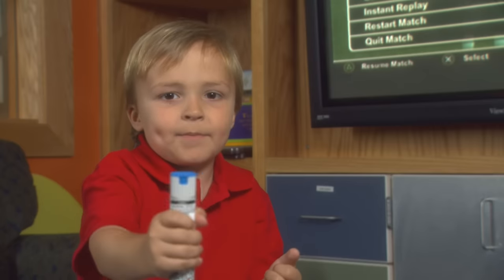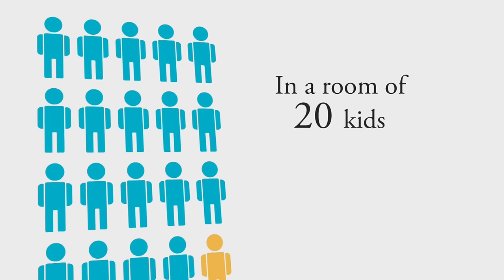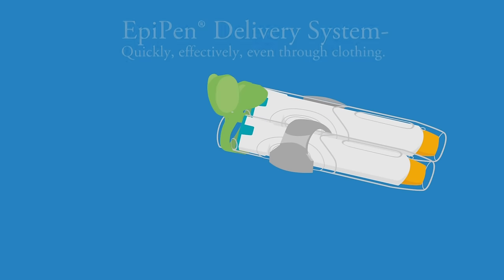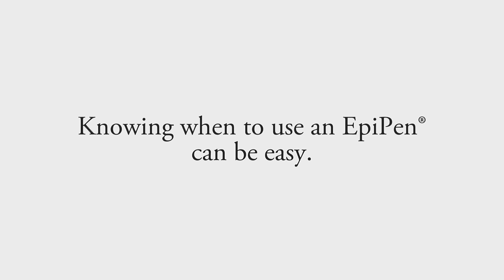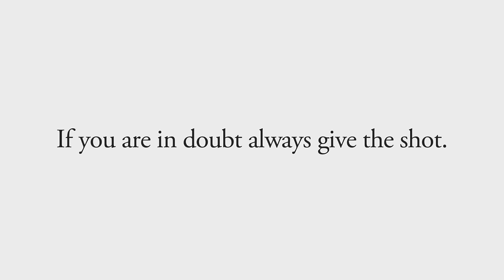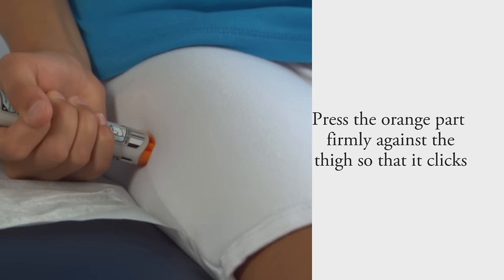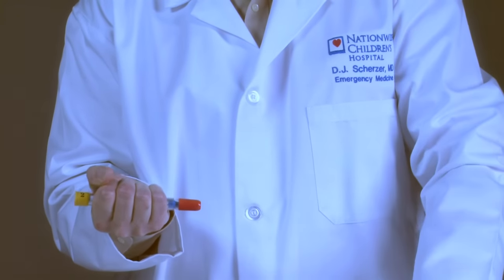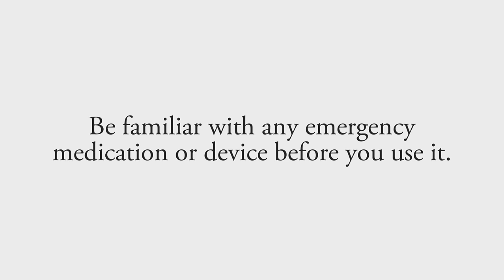How To Use an EpiPen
Knowing how to use an EpiPen is important. Doctors are seeing more and more children with allergies, especially food allergies. Due to the unpredictable nature of allergic reactions, epinephrine auto-injectors (EpiPens) are prescribed. EpiPens deliver medicine quickly and effectively. No child has ever had serious problems from a standard dose of epinephrine when using an EpiPen.

Times when you need to use an EpiPen can be stressful. To calmly react to an allergic reaction, know when and how to use an EpiPen, understand symptoms of allergic reactions and have an action plan in place.

**Updated instructions include holding the EpiPen in place for just three (3) seconds.
 - Remove EpiPen from case.
 - Pull off blue safety release.
 - Inject epinephrine by firmly pushing orange needle end against outer thigh muscle until it "clicks."
 - Hold in place for 3 seconds to deliver epinephrine, then remove EpiPen.
 - Seek emergency help by calling 9-1-1.